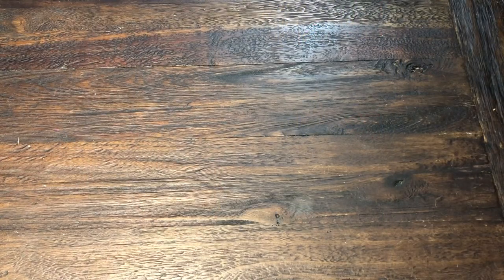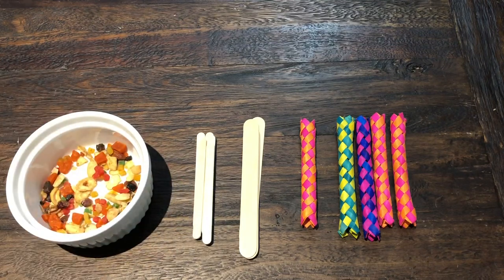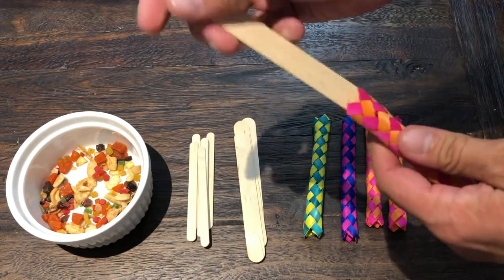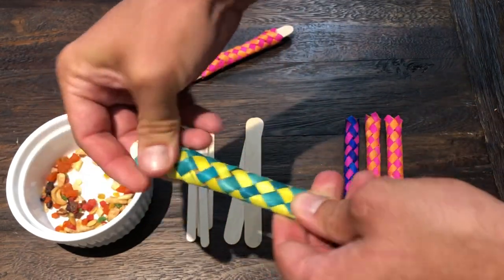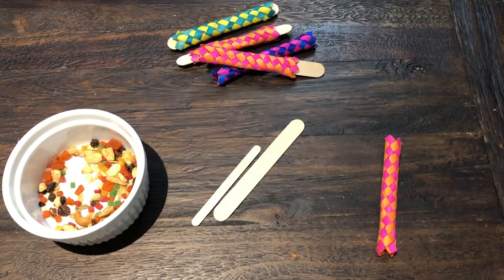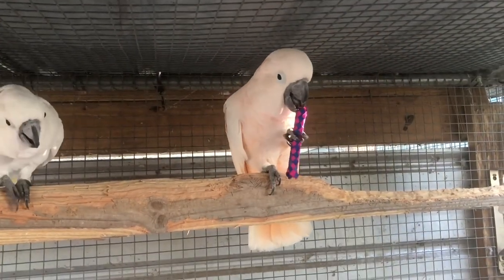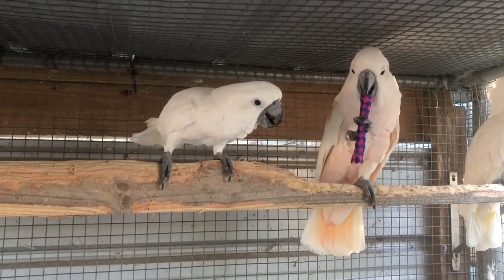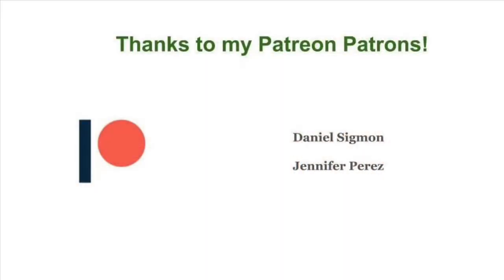World’s Easiest Parrot Foot Toy/Foraging Toy - DIY Bird Toy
Hey y'all,

In this video I wanted to showcase one of my favorite foot toy/foraging toy combos, which also happens to be one of the easiest toys you will ever make. The fact that it is incredibly simple, inexpensive and can be made in bulk will inevitably make it one of your favorite toys as well!

Toy parts:
Finger Traps
Small Craft Sticks
Large Craft Sticks